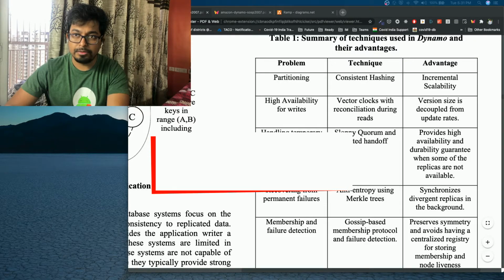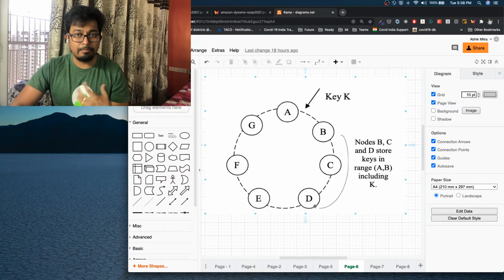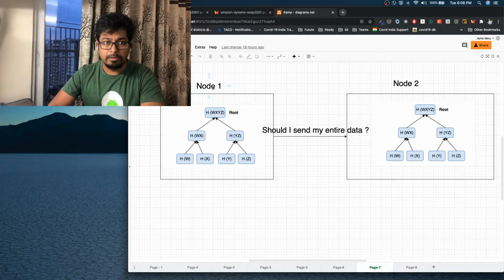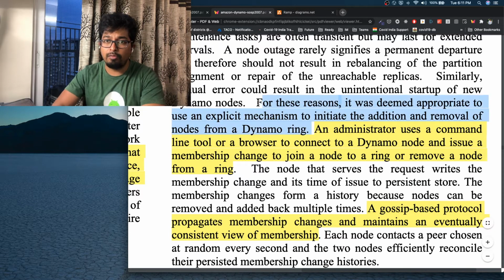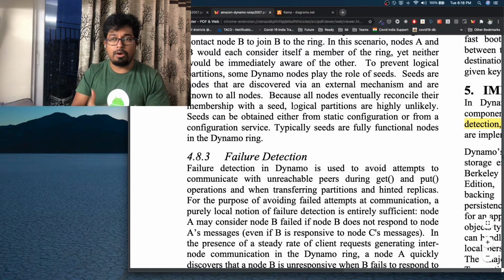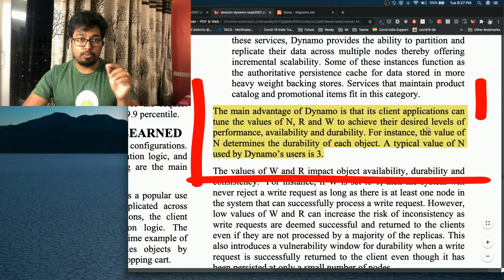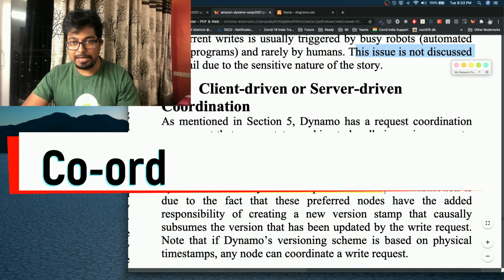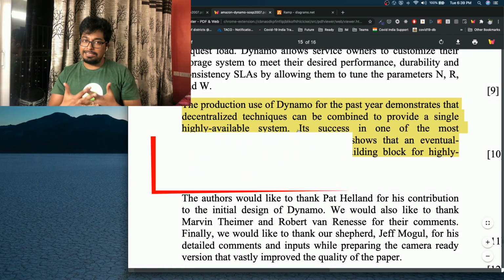Designing a Highly Available Key value store (Optimizations & Resiliency) - The Dynamo Paper - 5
Designing a data store is hard. There are multiple tradeoffs that you would need to do . In this video we talk about how Dynamo handles transient as well as temporary failures, look at  the implementation details and finally see how Amazon uses this in production and had made changes so as to eke out the maximum amount of performance from the system .

This is PART 5 of a 5 part series that will explain the various Amazon Dynamo paper . This will give you a good idea of a number of System Design concept and definitely help you understand how to design a Highly available key value store

0:00 - Introduction and why the need to understand Dynamo
0:19 - Quick Recap
2:09 - Handling transient failures
6:38 - Handling permanent failures
11:20 - Membership Changes using Gossip protocol
16:33 - Lessons from running Dynamo in a Production environment
21:46 - Coordinating Requests
25:18 - Outro

Here are my coordinates on the internet.